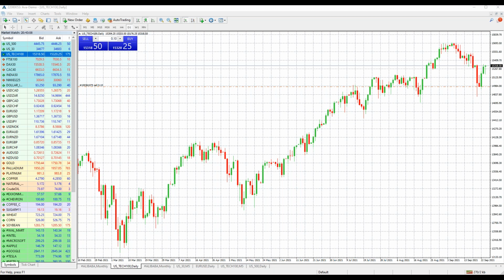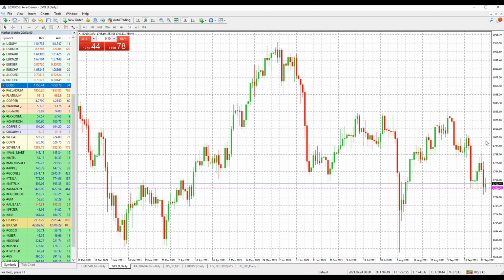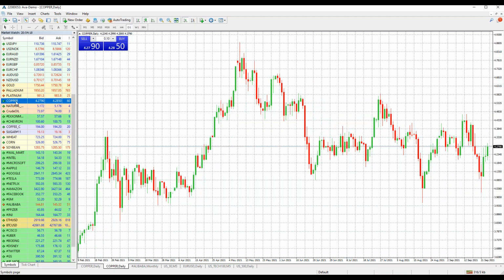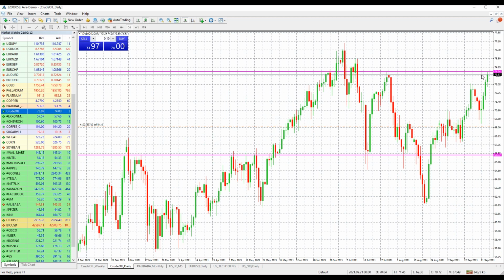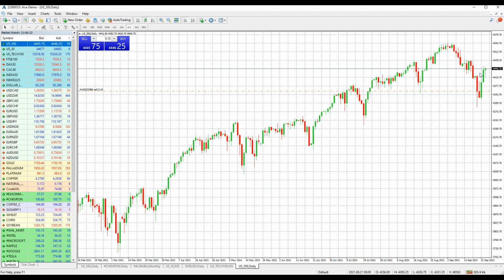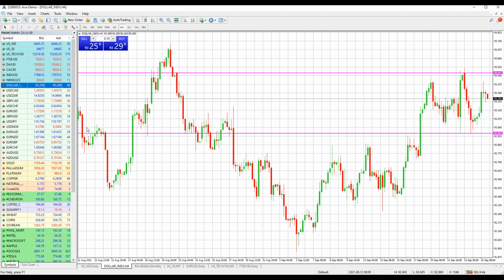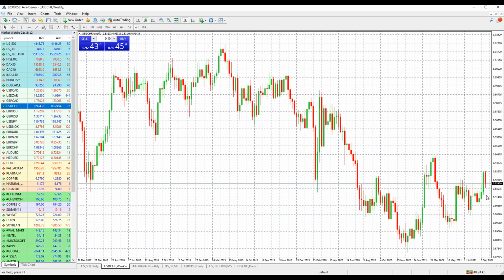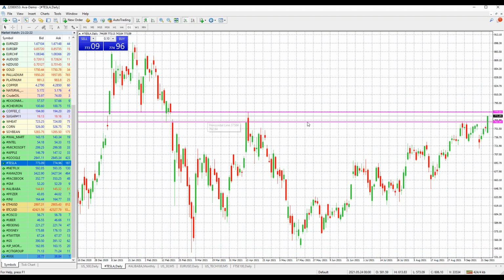25.09.21 | Your Weekly Trading Plan - AvaTrade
Inexperienced traders often view the weekend as a time to take a break, for professional traders it’s the perfect time to plan their trading week - an important part of their trading routine.

Join our brand-new Webinar: “Your Weekly Trading plan” in which we will look ahead at potential trading opportunities.